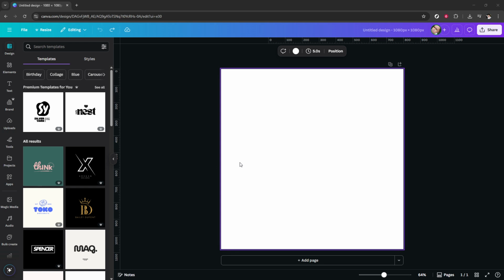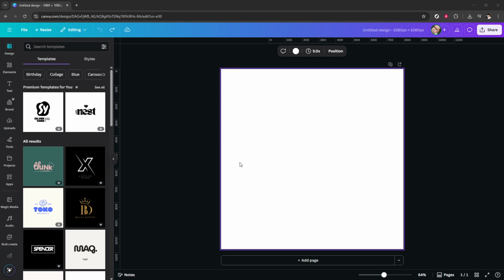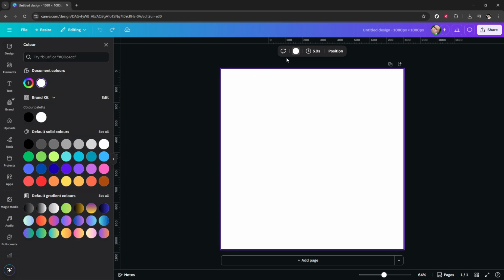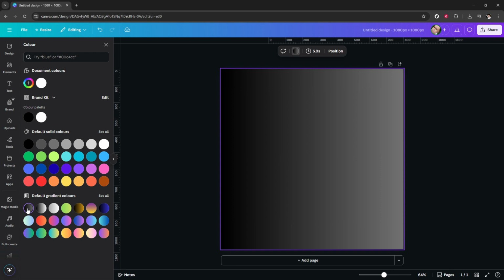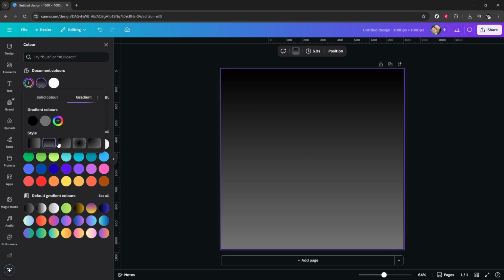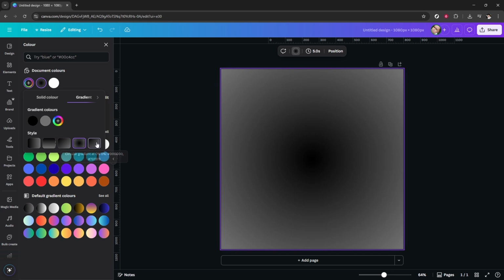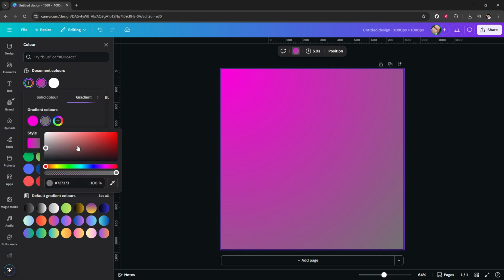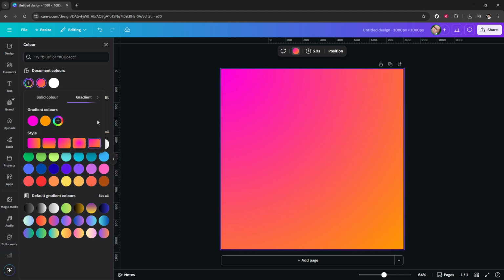How To Make Custom Gradients In Canva (Quick & Easy)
How To Make Custom Gradients In Canva